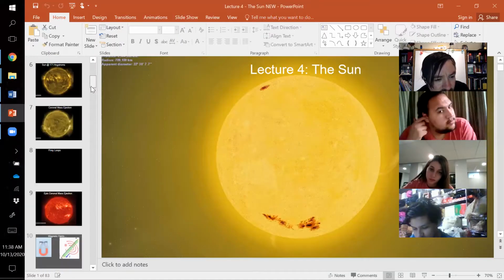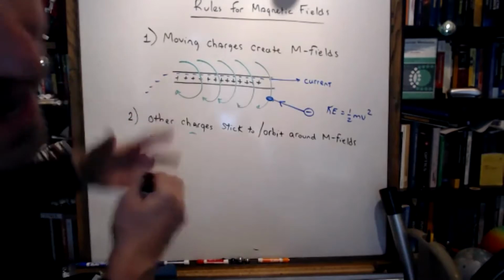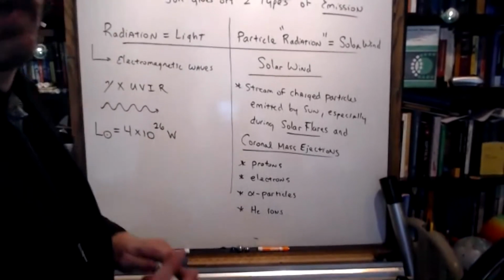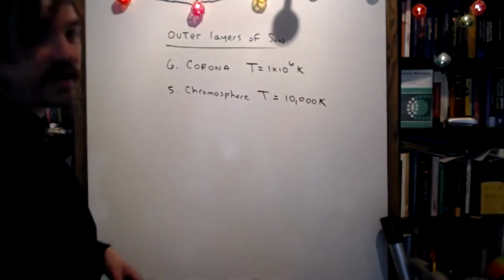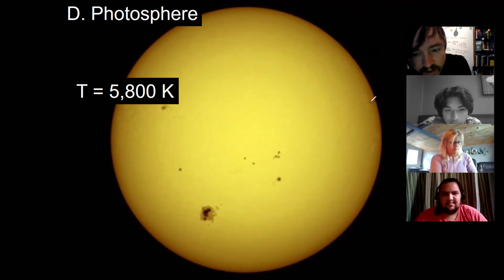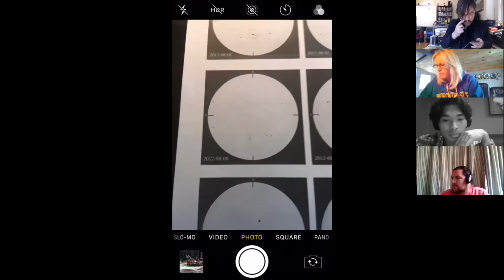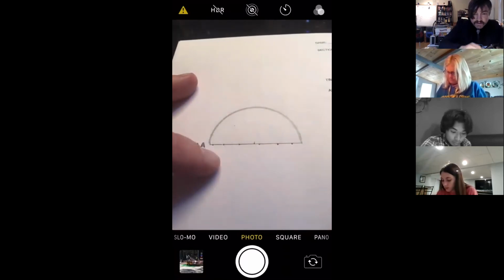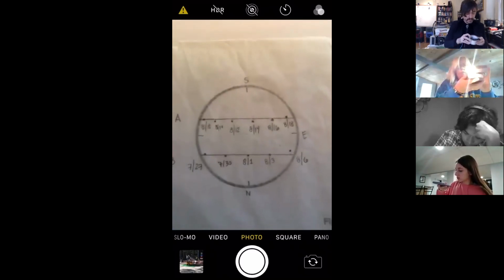AS1020 Fall2020: LECT7-LAB7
LECT: Sun pt2
LAB: Rotation of Sun

Chat
11:36:50  From  riordan mattio : how is the midterm next week going to work?
11:36:53  From  riordan mattio : oh okay nvm
11:39:15  From  Cameron Toti : the Goonies is on tv right now so boycott
11:39:43  From  devin : I have the 6 layers of the sun & the age of the sun
11:39:59  From  Cameron Toti : yes
11:40:00  From  devin : I have it the opposite
11:40:16  From  Arunsak Chhun : layers after
11:40:35  From  Arunsak Chhun : how was the concert lol
11:40:41  From  Devlin : I'm gone for a week and professor is a famous rockstar
11:40:54  From  Arunsak Chhun : yoo devlins backs
11:41:01  From  devin : the concert is this Friday isn't it?
11:46:06  From  Austin O'Meara : huge day
11:46:28  From  Arunsak Chhun : working Friday
11:46:31  From  Devlin : TRIANGLE FOREST
11:46:38  From  devin : call out haha
11:46:44  From  Arunsak Chhun : say I wont
11:46:48  From  Austin O'Meara : Arunsak no excuse
11:46:50  From  devin : you wont
11:46:51  From  Blair : u wont
11:46:58  From  Devlin : I called out today haha
11:47:00  From  Austin O'Meara : bring your boss
11:47:01  From  Arunsak Chhun : u right I wont
11:47:06  From  devin : hahaha
11:47:09  From  Arunsak Chhun : gotta get this cheese
11:52:47  From  Cameron Toti : danke
11:53:01  From  Cameron Toti : awk
11:53:21  From  Cameron Toti : im always up in here, plus do hw and lab
11:53:28  From  gianna digati : yesss ty u rock
11:53:30  From  devin : heck yeah!! that's the best
11:53:34  From  Austin O'Meara : amnesty???
11:53:36  From  Blair : MVP
11:53:43  From  Cameron Toti : and yes I said to my gf look at how good of a guy
11:53:48  From  riordan mattio : that was very nice of you ^^
11:53:52  From  Blair : YES
11:53:56  From  Austin O'Meara : explain plz rip
11:54:05  From  Austin O'Meara : wait this class is curved?
11:54:09  From  Austin O'Meara : im so lost
11:54:13  From  Blair : whoever makes the coolest star gets an a
11:54:21  From  devin : lmaoo
11:56:38  From  Austin O'Meara : that's me!
11:59:31  From  devin : thats pretty cool
12:01:11  From  Devlin : Professor did you see the worlds first retractable plasma light saber?
12:01:21  From  devin : omg I saw that!!!\
12:01:26  From  Austin O'Meara : where?
12:01:26  From  Devlin : So COOL
12:01:29  From  Austin O'Meara : link it
12:01:33  From  devin : bet hold on
12:01:34  From  Devlin :
12:01:38  From  Cameron Toti : ^^^
12:01:39  From  devin : damn bro nvm
12:01:39  From  Devlin : GOTCHU
12:01:46  From  devin : that was mad fast lol
12:01:57  From  devin : were you watching it rn??
12:02:19  From  Devlin : I was looking it up reading an article on Instagram
12:02:25  From  Devlin : They had the link
12:02:51  From  devin : did you see the thing abt a black hole sucking in a star and causing a.. I think it was a diffraction event or smthn like that?
12:05:47  From  Cameron Toti : damn
12:06:15  From  Devlin : Aint going outside today lol
12:06:47  From  Devlin : 10 years?!
12:07:07  From  devin : feels like we're missing out sm on this class bc of rona :(
12:07:18  From  christopher leonard : don't look a day over 27
12:07:21  From  devin : cant even look through the telescope
12:07:31  From  Devlin : I had journalism last semester
12:07:43  From  Cameron Toti : i just go outside n look up